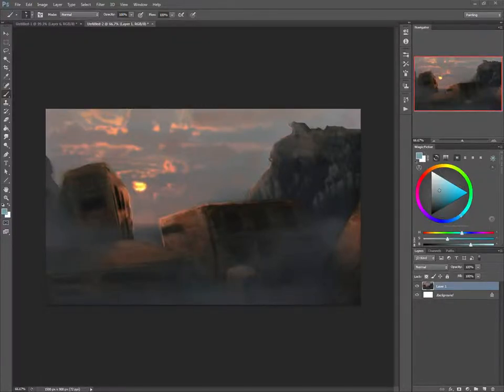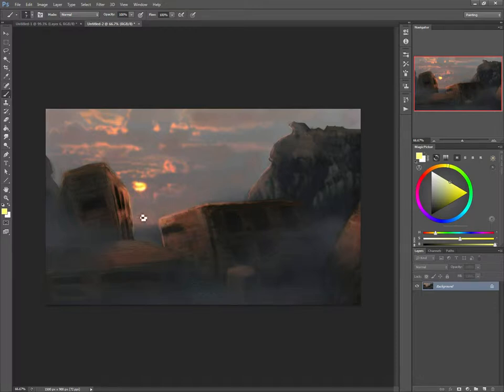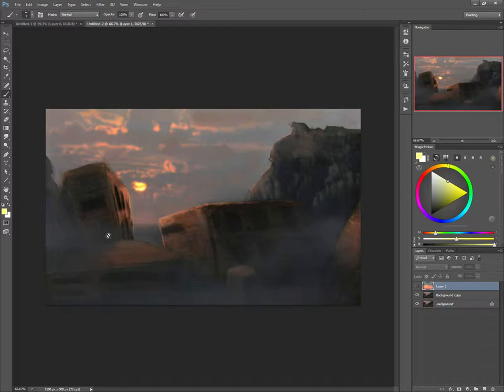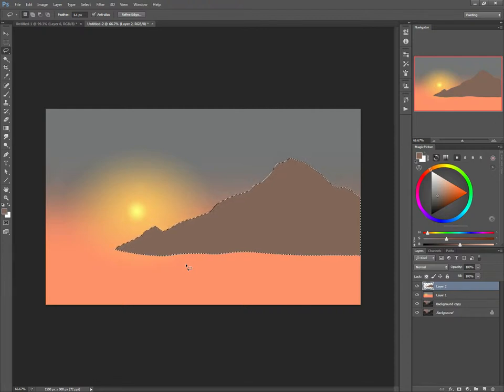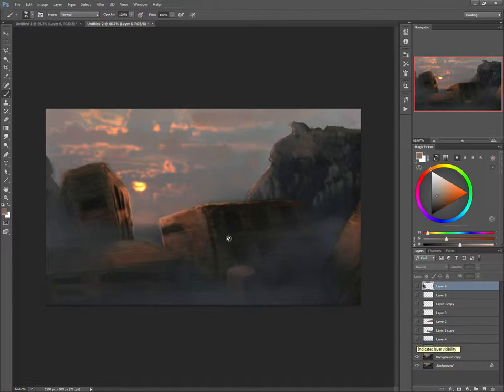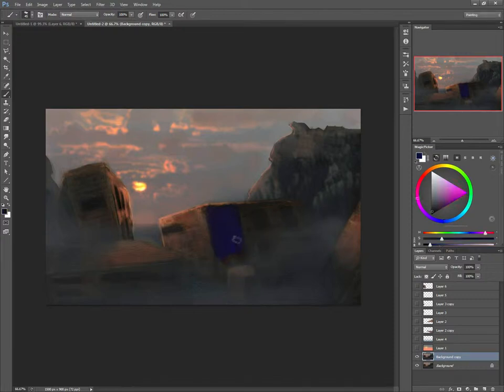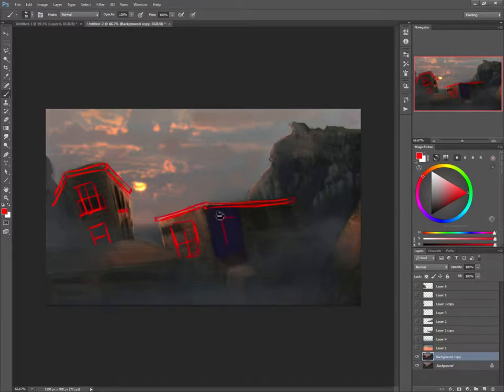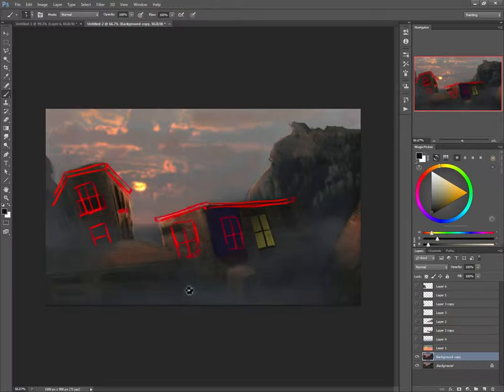Eugie Valdes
Video critique for Eugie Valdes environment art. from the Level up group Personal